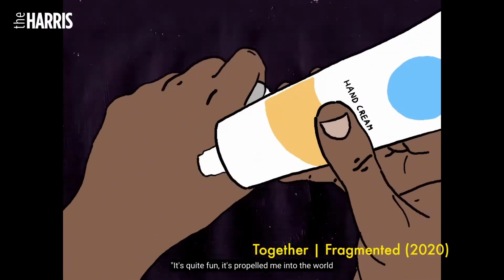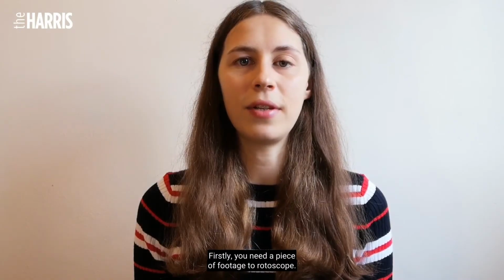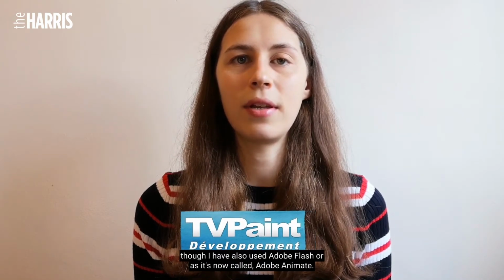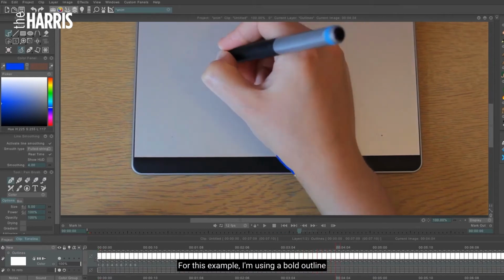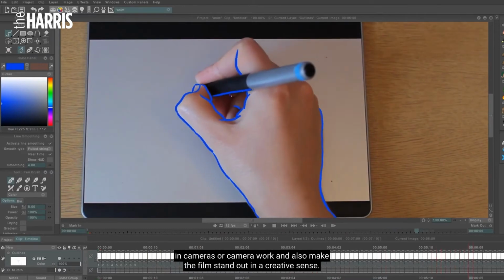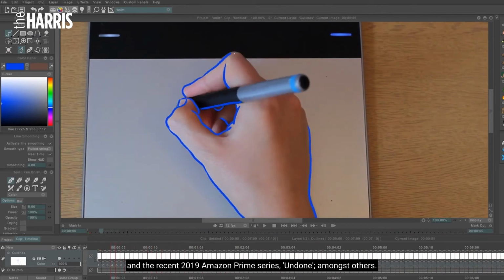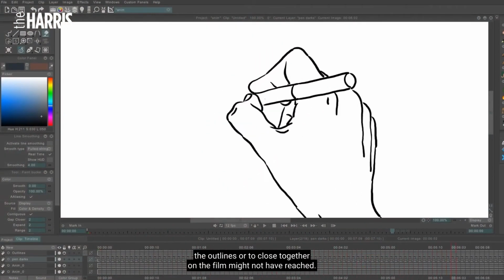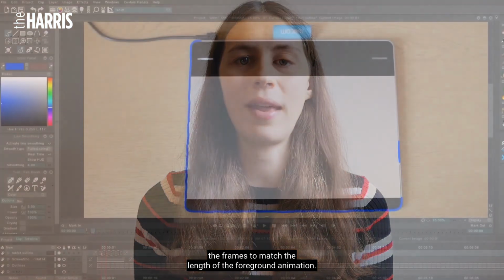Meet the Artist | Flora Martyr Rotoscope Artist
✍️  🖥️.  Follow Flora through her creative process as she shows us how she creates rotoscoped visual art. A technique you may have seen in music videos and films, combining hand drawn techniques with digital animation.

If you want to know more about the process drop Flora a message in the comments.

Meet the Artist series: Mondays 7pm
Preston Talks series: Thursdays 7pm